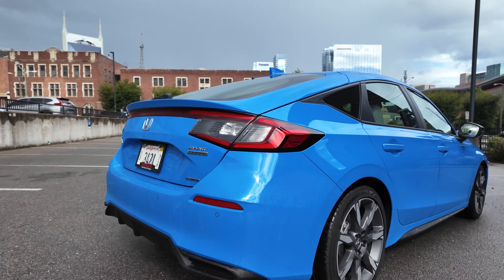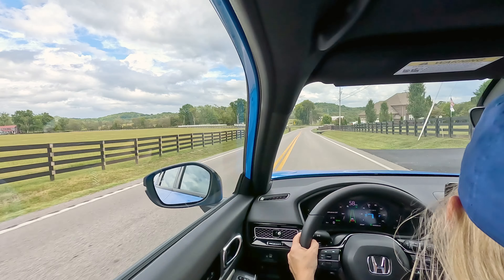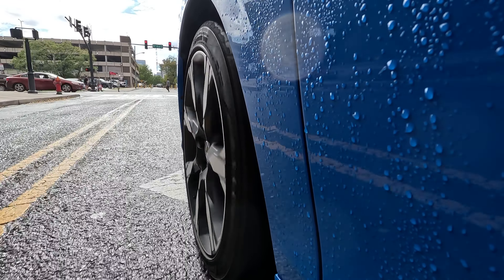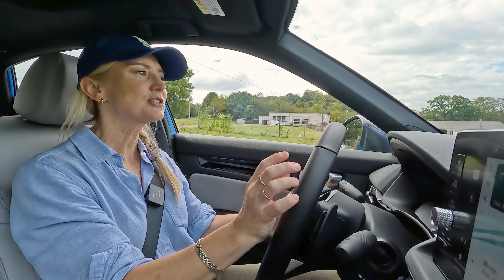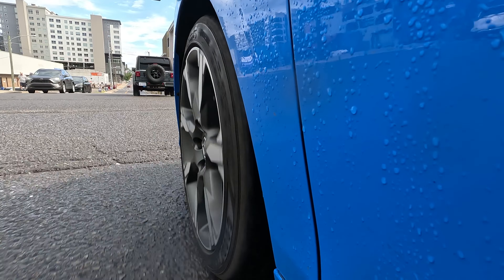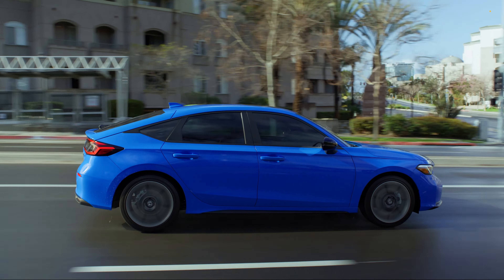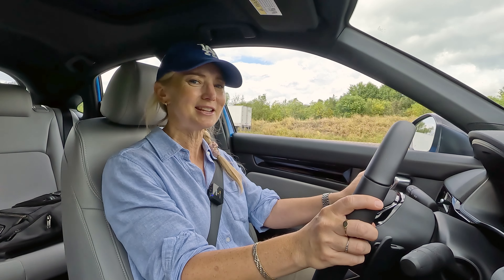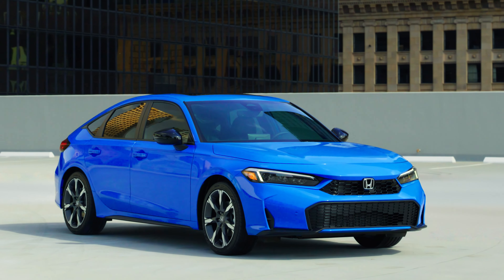2025 Honda Civic Hatchback Hybrid | First Drive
Honda's Civic Hatchback gets the hybrid treatment. We go into details here.

00:00 2024 Honda Civic Hatchback Hybrid
00:18 Hybrid powertrain details
01:01 Engine details
01:33 Regenerative braking
02:29 Drive modes
03:40 Exterior improvements
03:55 Pricing
04:36 Gas mileage